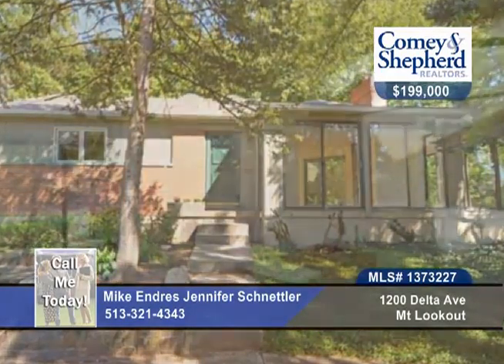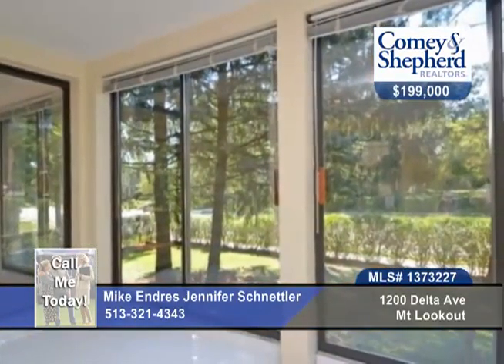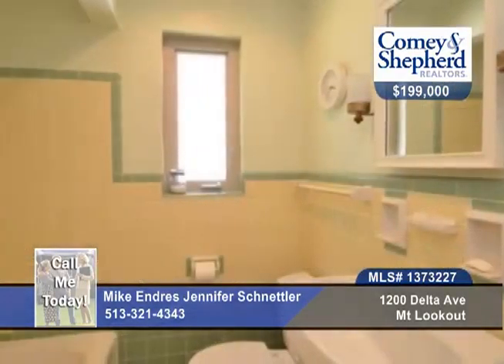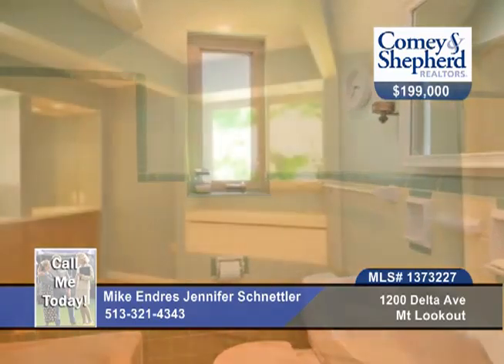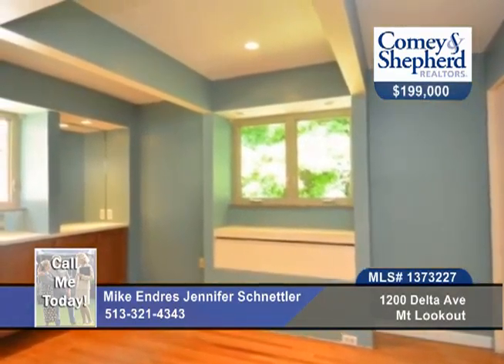Home for sale in Mt Lookout, OH | $199,000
Urban retreat! Just blocks from Mt Lookout &amp; HP squares, this 2 bed, 2 full bath contemporary home offers a serene, wooded view, cool spaces. &amp; location, location, location! Updated HWH furnace, A/C, windows &amp; electric. Add your personal touches